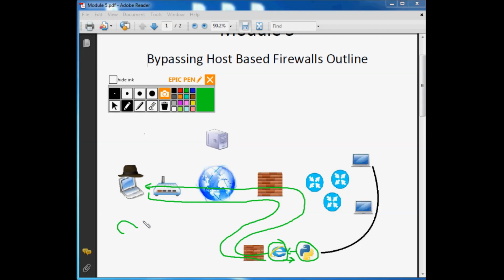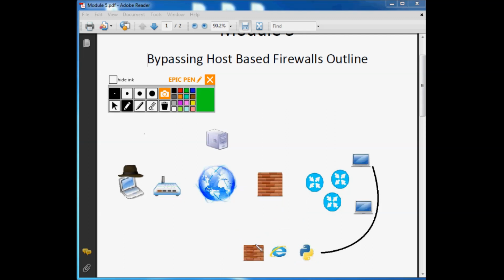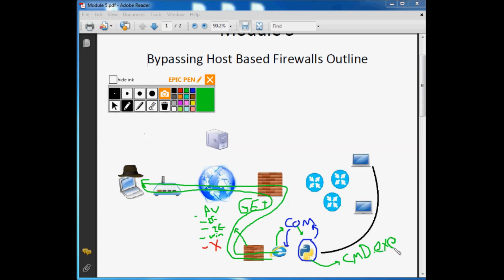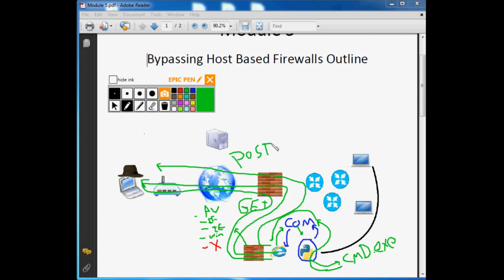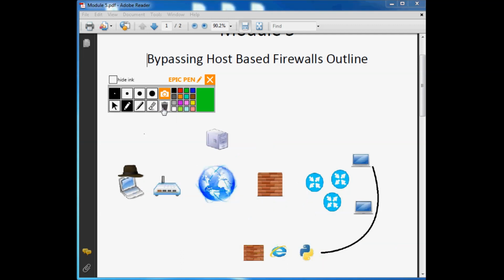Lets Code - Bypassing Host Based Firewall Outline